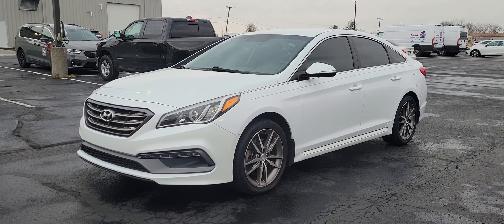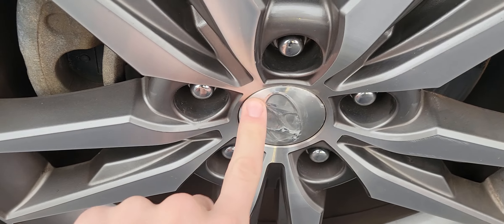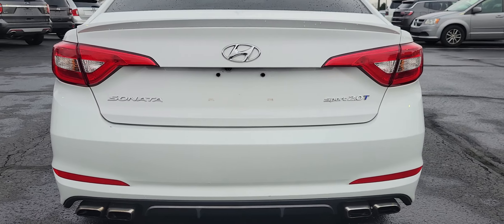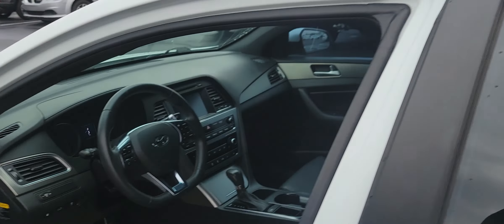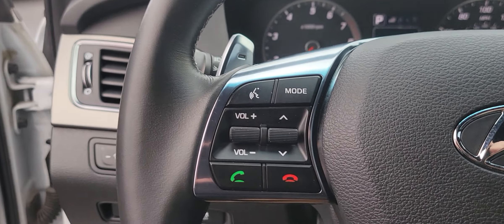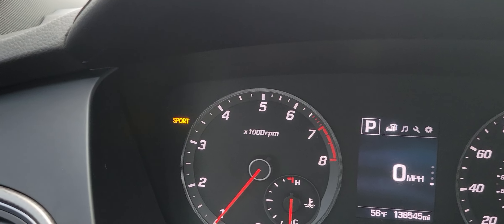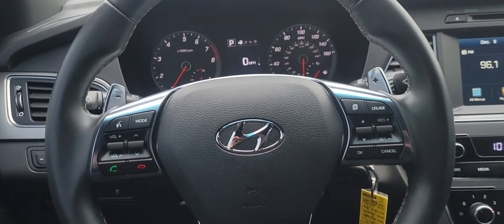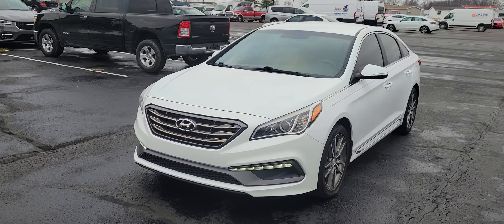Used 2017 Hyundai Sonata